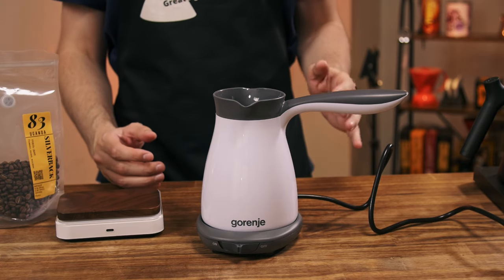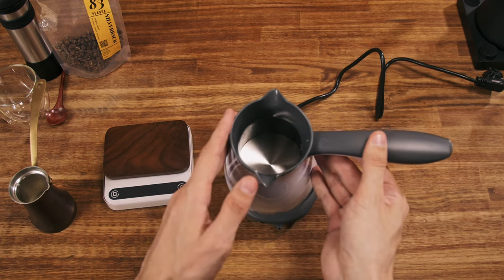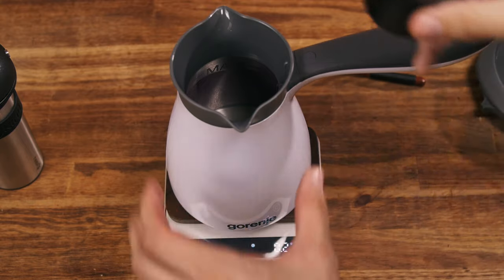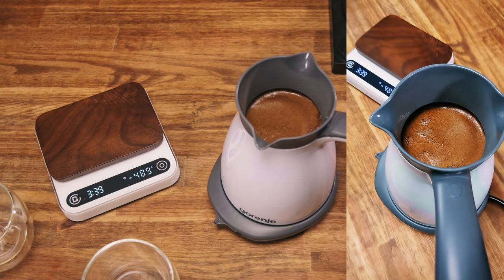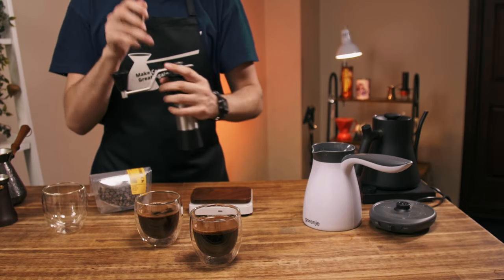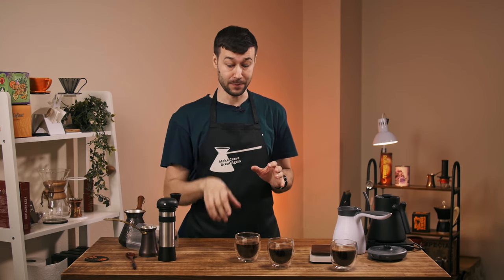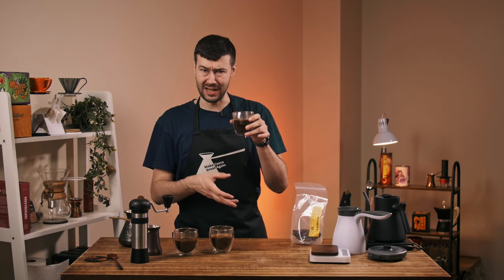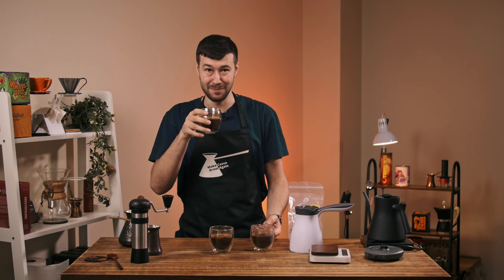Better than traditional? Turkish Coffee Maker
Is Electric Turkish Coffee Pot a good option?

This is a 330 ml pot which has a constant power output of 550W. Which in my opinion is too much, but it just another philosophy - get the cup faster.

So, for saving time and making good enough cup of coffee - it's a solid option. But for meditative ritual which will be enjoyable and with the maximum quality of the beverage - Copper pots are unbeatable.

Similar Electric Turkish Coffee Pot